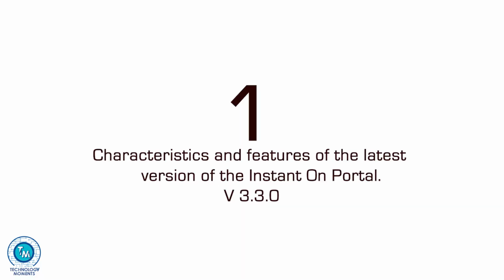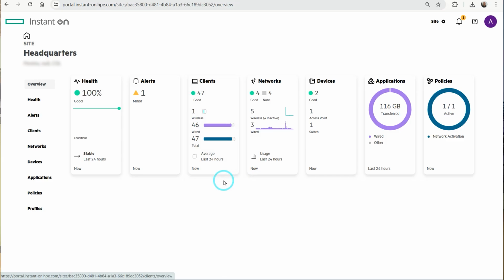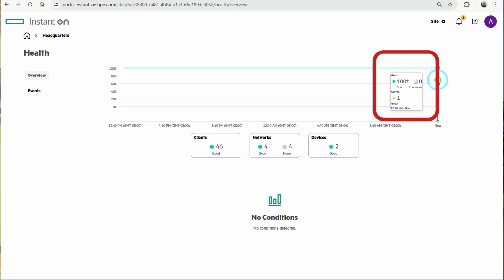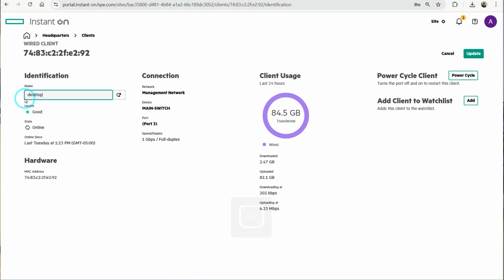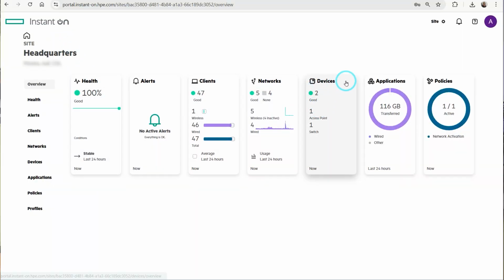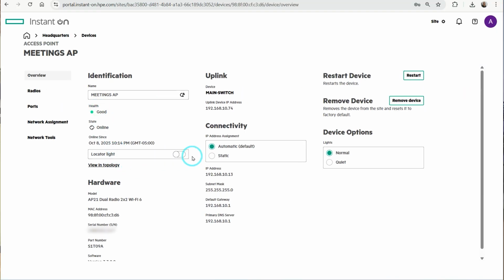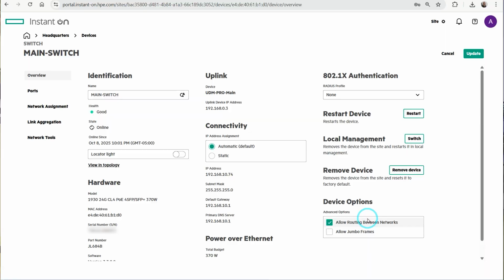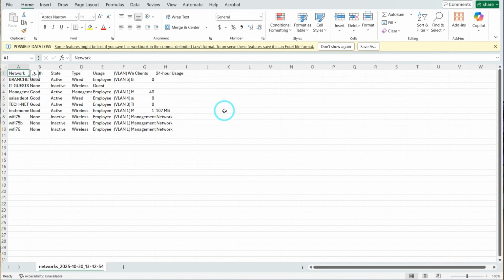HPE Networking Instant-On Portal - How powerful, yet simple it is, To Manage your Networks and Sites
Instant On Hardware Available in Amazon

Chapters in this video:

00:00  Intro
01:17  Characteristics and features of the latest version of the Instant On Portal
09:26  Aspects about HPE Instant On portal that are worth mentioning
10:30 Our conclusions and recommendations

This video has been created to all the users out there that have been wondering if choosing HPE Networking “Instant On” line of products  is the correct choice for their companies or businesses, and how far can their configurations go when using its cloud based Instant-On portal.

We show you here in this general overview the main aspects you can configure through the Instant-On Portal and how deep you can dive into your network configuration.

We have been using HPE networking Hardware  for many years and now with its Instant On devices we have been truly amazed by their performance and stability and everything that a cloud based management system can offer.  With many cool features that the company states is coming up with AI in mind.

All that, added to many cool characteristics that you will find through the instant on Portal will let you have a very robust Network for which as you will be able to see, not much experience nor knowledge about networking is needed.

Thanks for watching our videos and remember that your immense support for us to continue creating all this content for you is just subscribe to our channel and click the “like” button for this video.